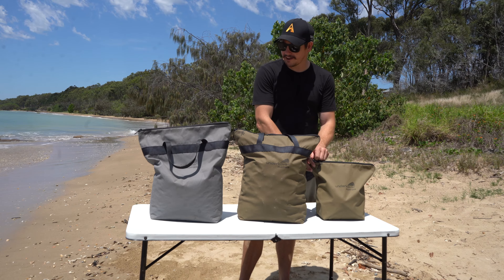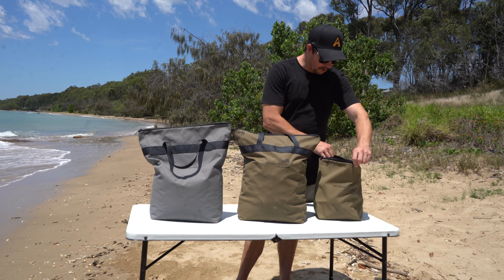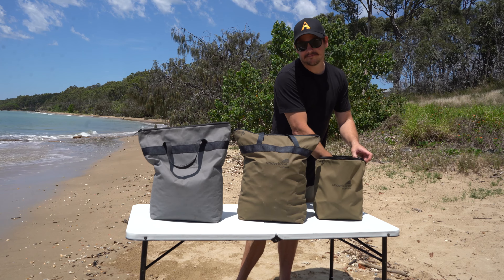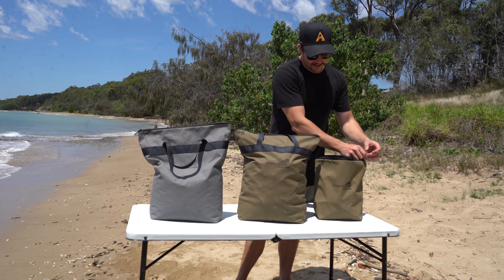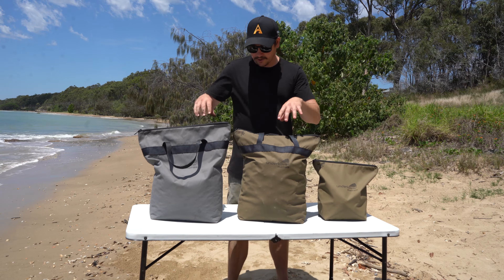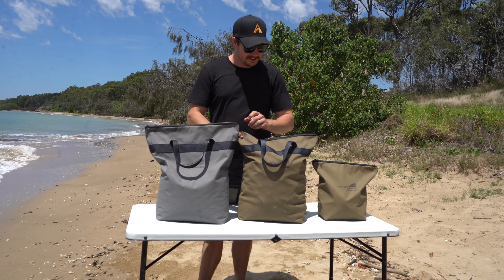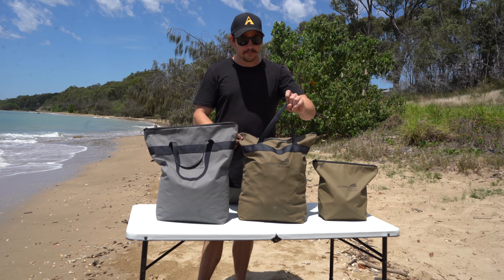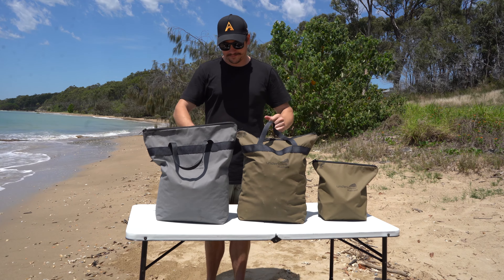CHARCOAL BAGS UNDERKOVER AUSTRALIA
Australian Made canvas charcoal bag demo